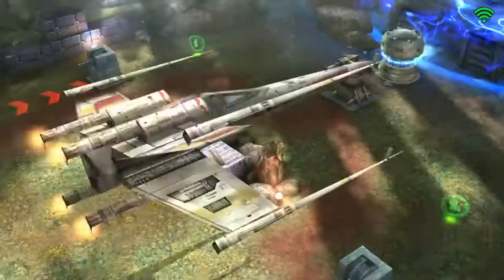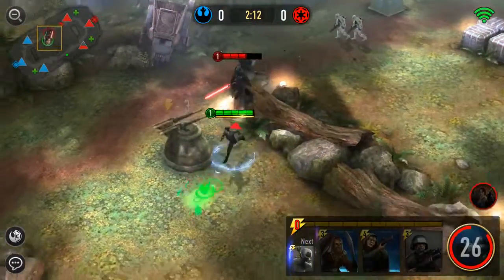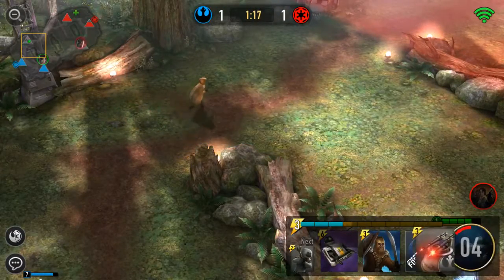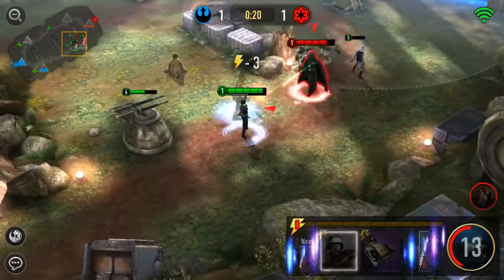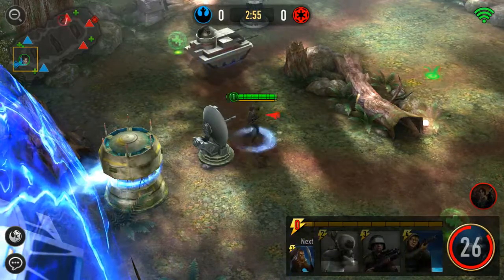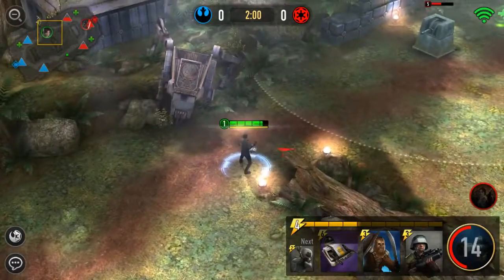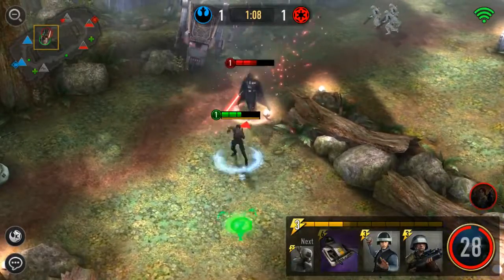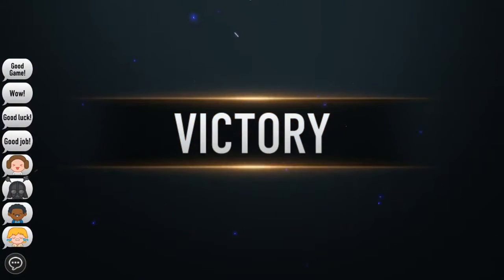Star Wars Force Arena Jyn Erso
With a firm grip on the Deathstar plans, Jyn Erso leaps into combat in two 1v1 pvp matches in Star Wars Force Arena. Overview of her Passive and Skill abilities